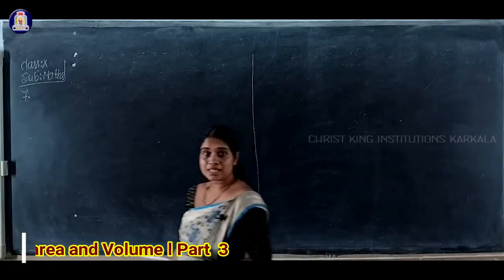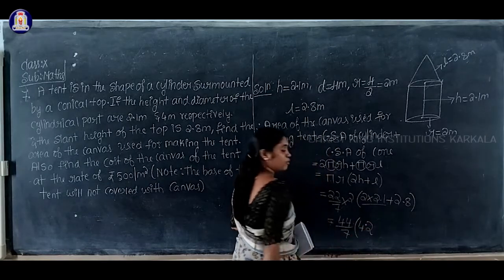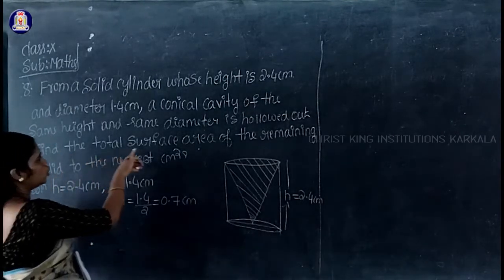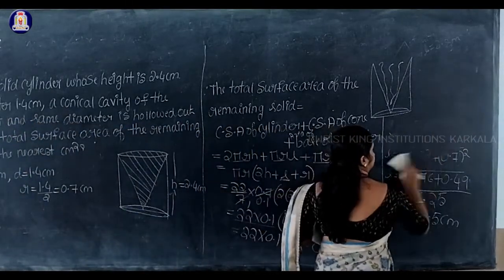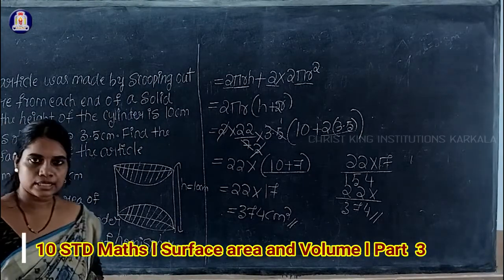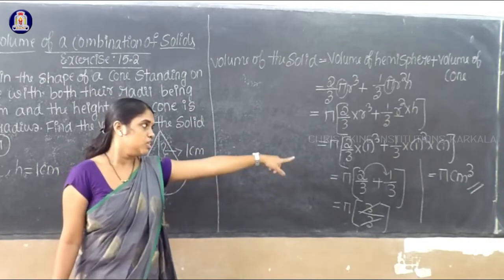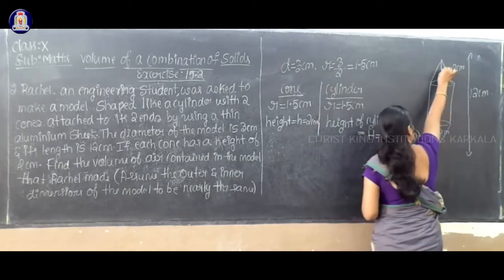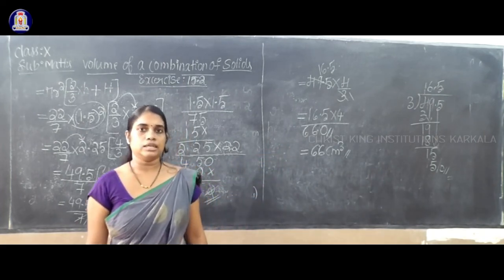10 STD Maths l Surface area and Volume l Part 3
# Maths # 10 STD Maths # Maths